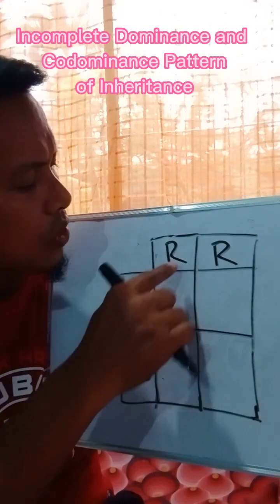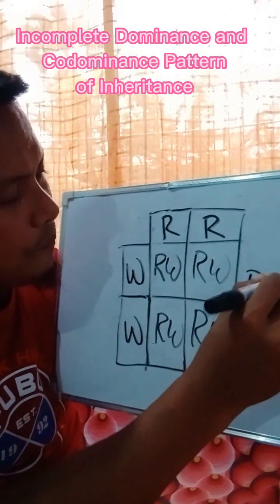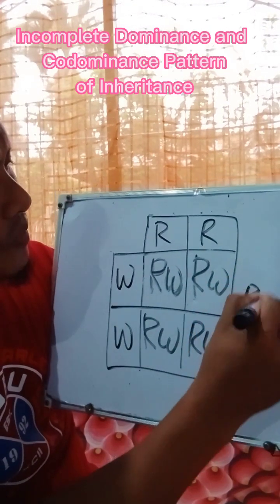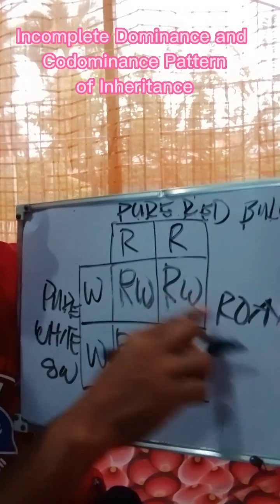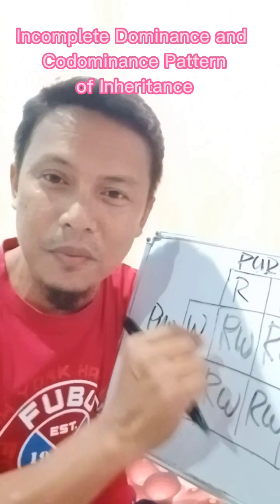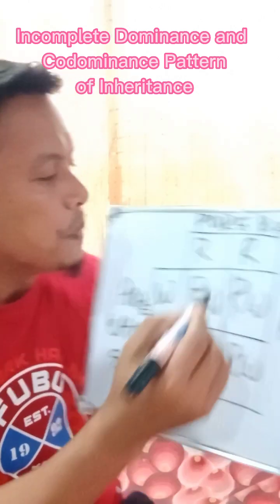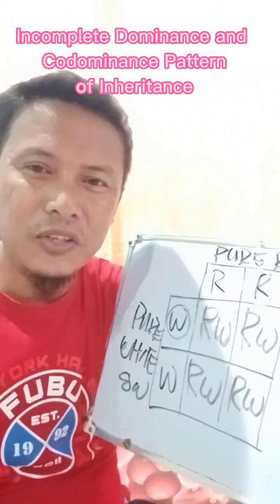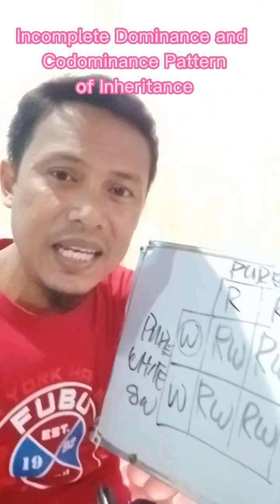Non Mendelian Pattern of Inheritance@MaqLinz Tv.Please subscribe,view and share😘